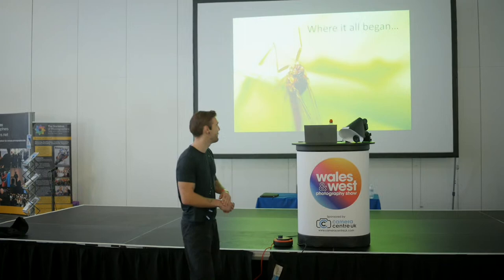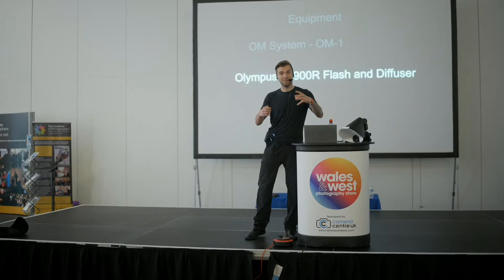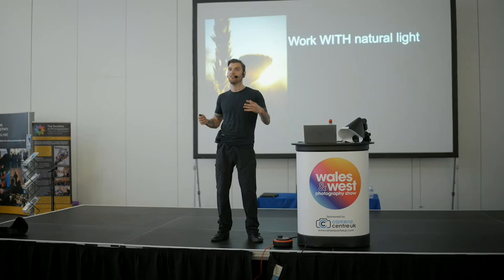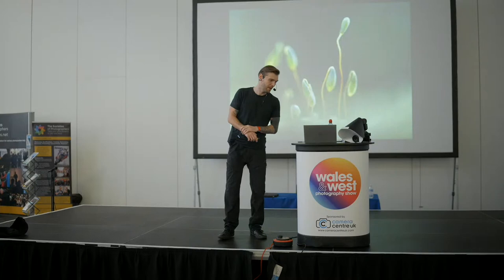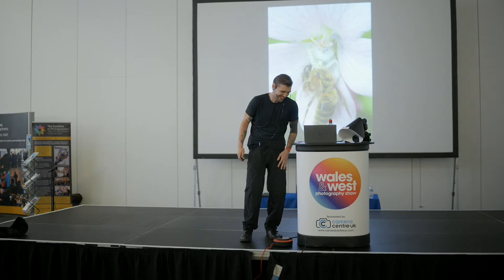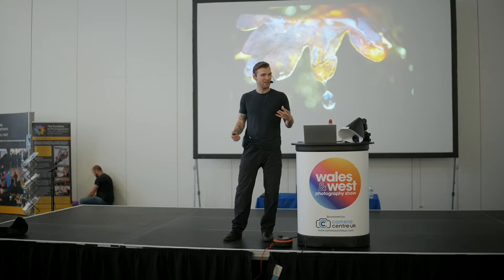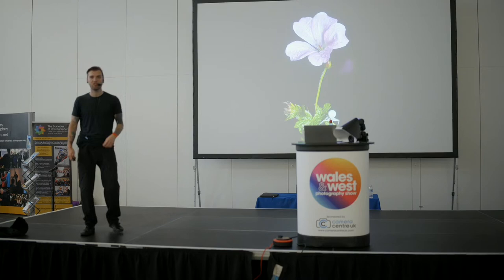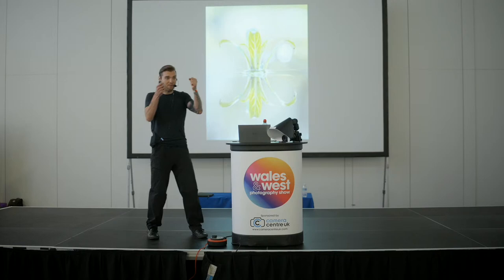Geraint Radford | OM Ambassador | Wales and west photography show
Ladies and gentlemen, it is my pleasure to introduce Geraint Radford, a highly respected photographer who specialises in macro photography. Geraint will be sharing his insights and experiences in the field of macro photography.

Last year, Geraint’s talk on macro photography was a full house, and we're thrilled to have him back to share his knowledge with us once again. His expertise in capturing the beauty and intricacy of the smallest details in nature is unparalleled. We are confident that you will leave his talk with a greater appreciation for the art of macro photography and with valuable tips and techniques that you can apply to your own photography.